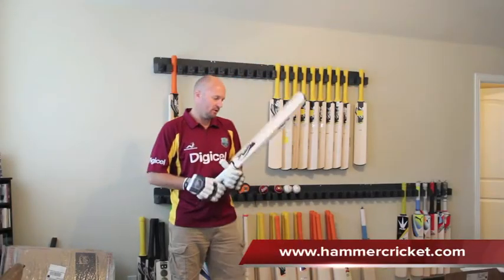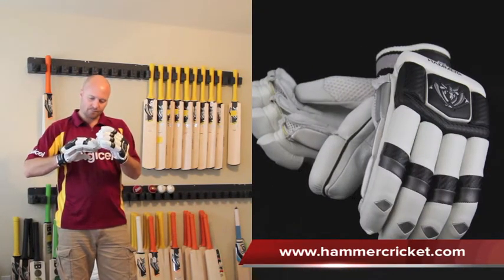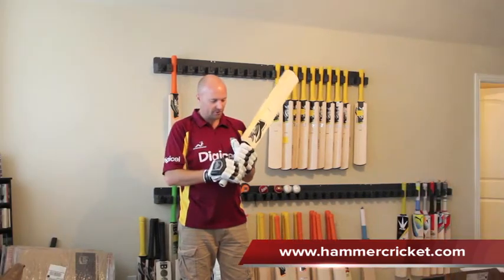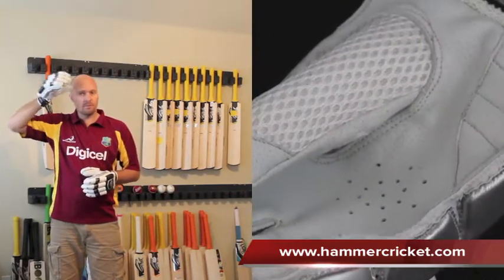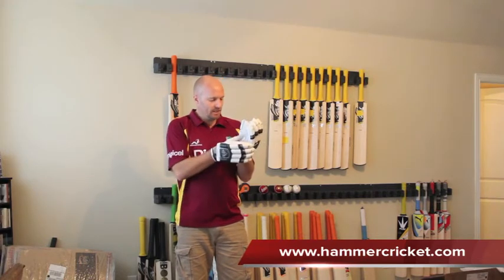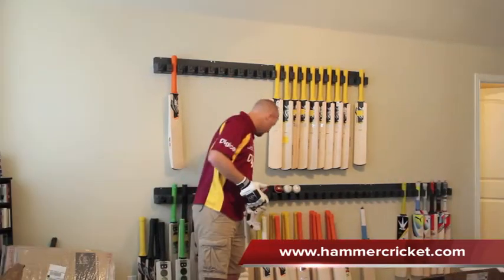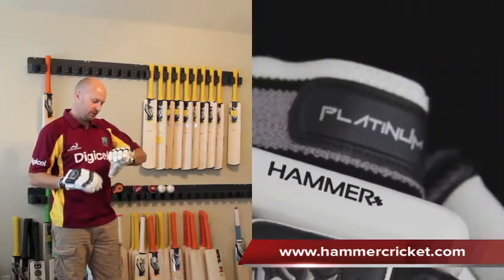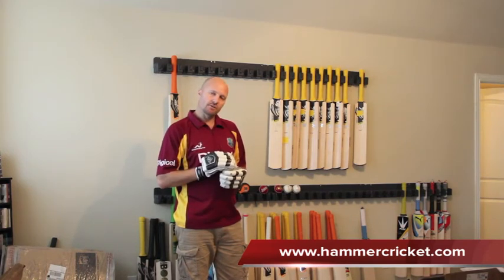Hammer platinum cricket batting gloves review